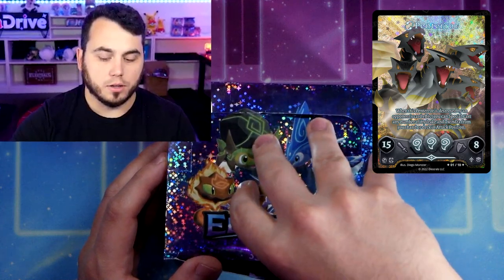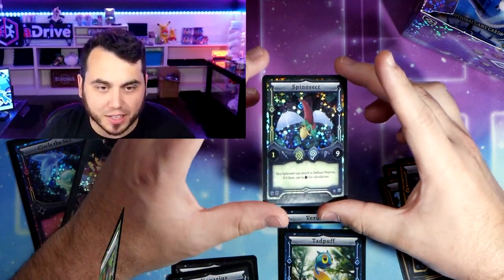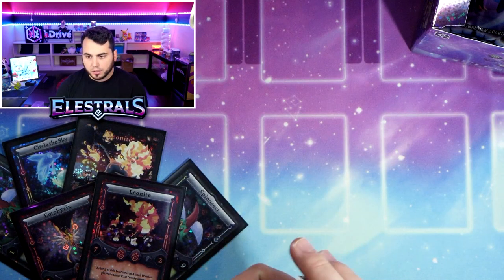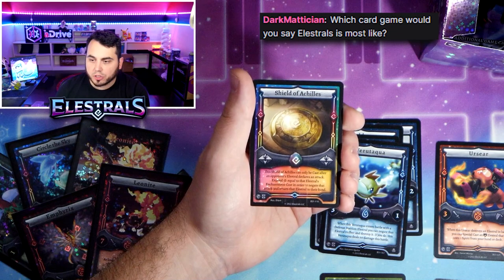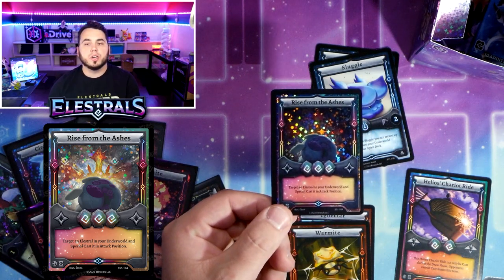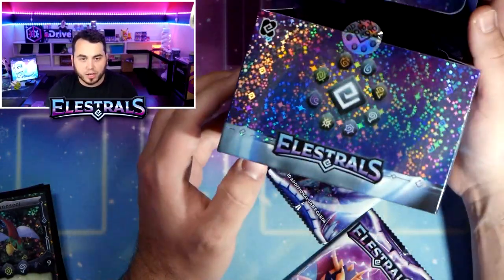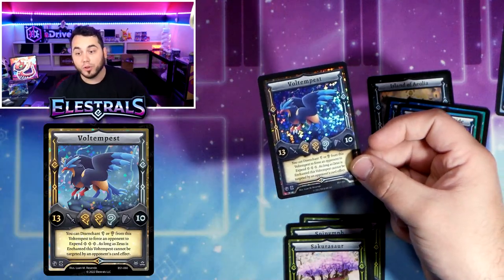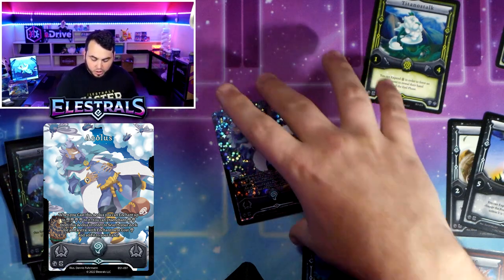I Pulled One of the BEST FULL ARTS in this Double Elestrals Opening!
Opening 2 Booster Boxes of Elestrals and finding some epic full arts and tons of great holographics! Hope your pulls have been awesome!

Our Last Update Video:
ITS SHIPPING NOW! Elestrals Kickstarter Update!